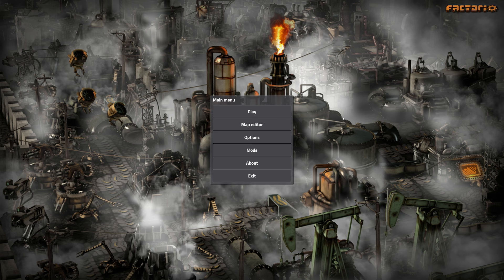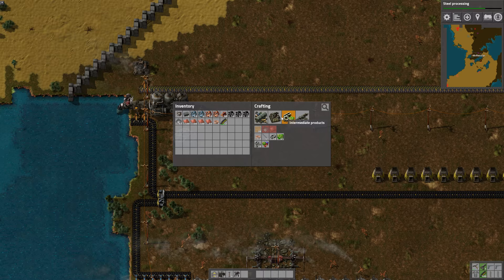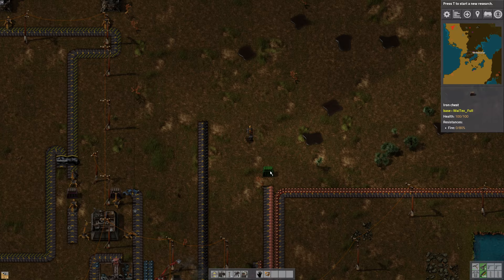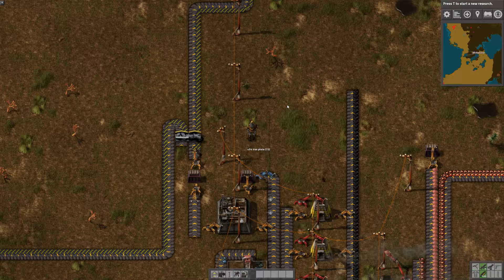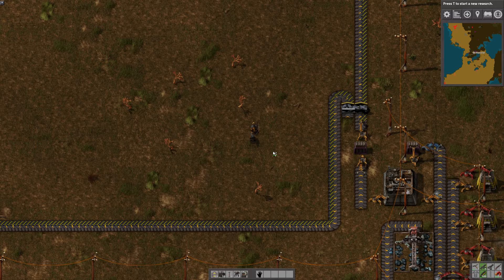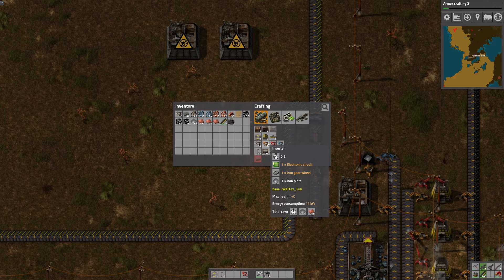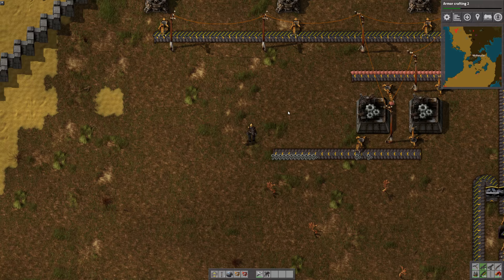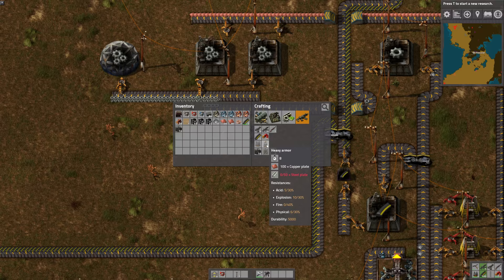Factorio Tutorial Episode #10: The Dolph Lundgren Episode [In 4K!]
You can find Factorio on Steam.

Like the tutorial? Hate the tutorial? Want us to make tutorials about other games?

We accept all criticism.

Do you want updates every time we post a new vid?

The Pixel Punisher:

+Hard Drives: A Samsung EVO 850 and a pile of Western Digital magnetic drives for storage